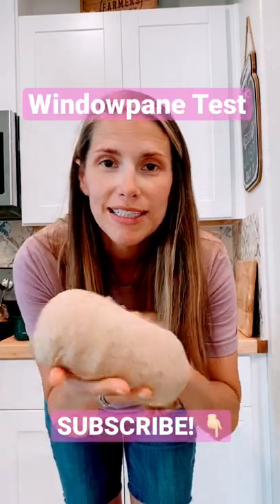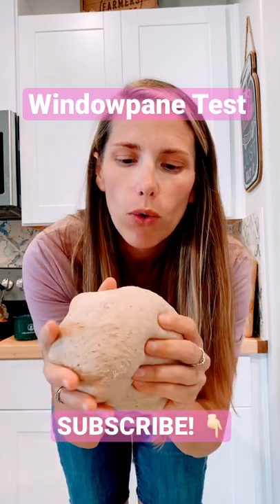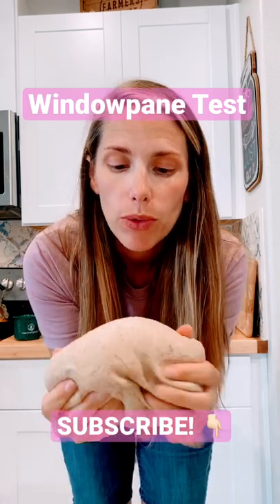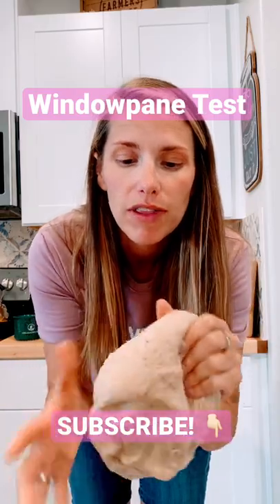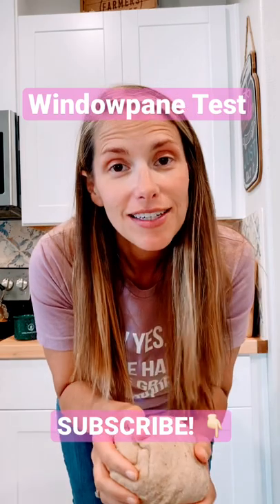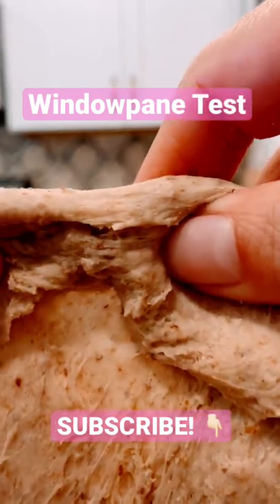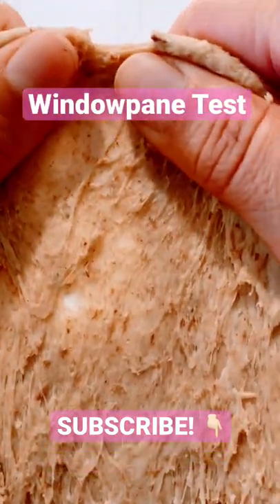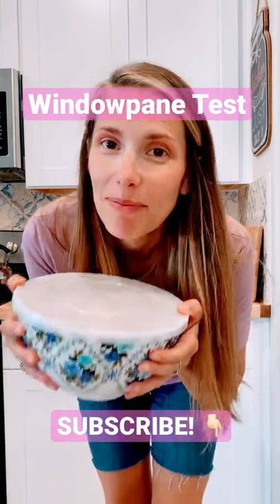Windowpane Test | Bread-making Tips | So Easy!